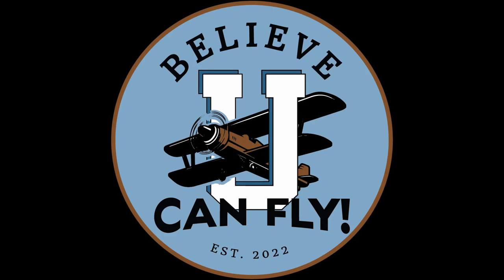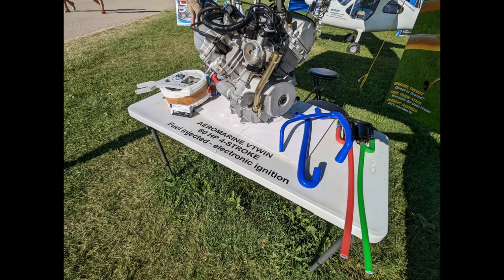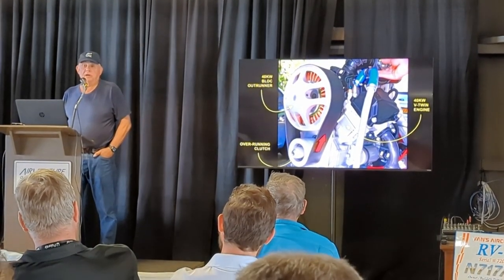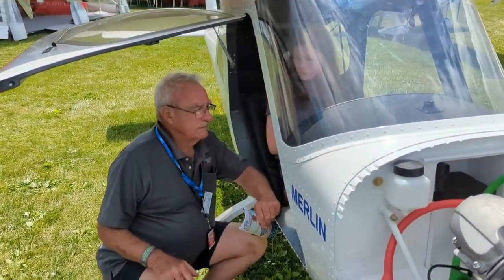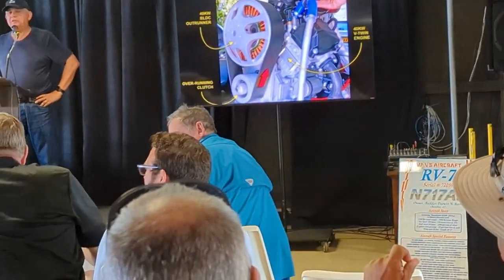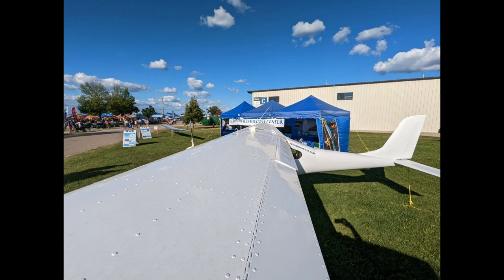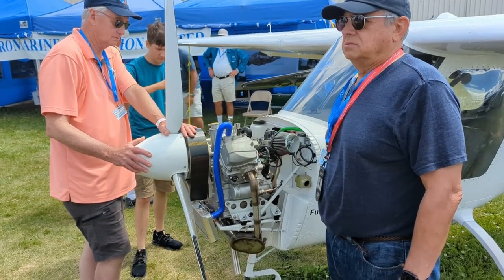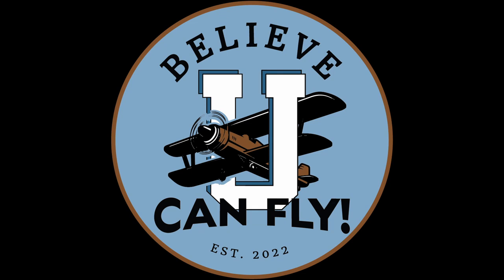oshgosh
Merlin Builder Brian from Columbus makes excellent videos